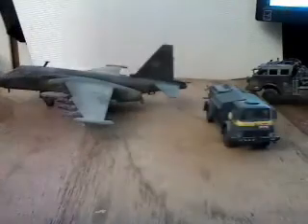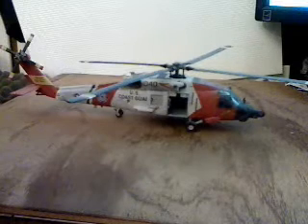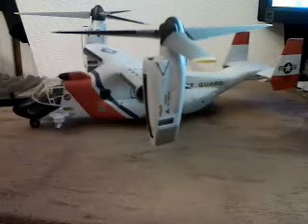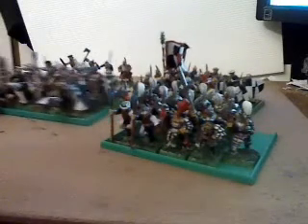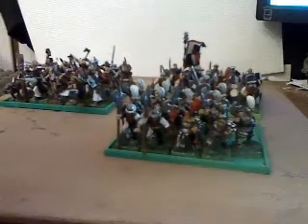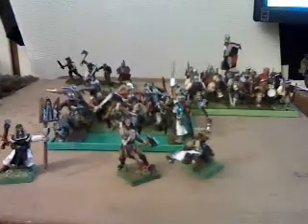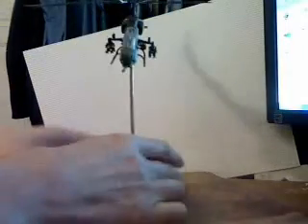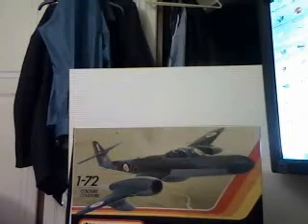A Chancers View - some 2010 Projects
An overview od few modelling and wargames projects from 2010, plus some of 2011 planned builds and work in progress.